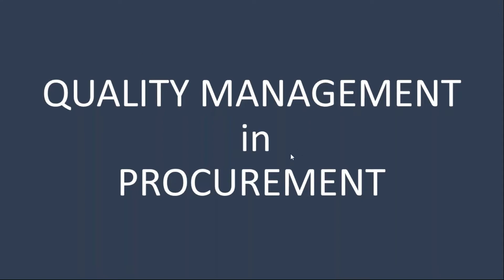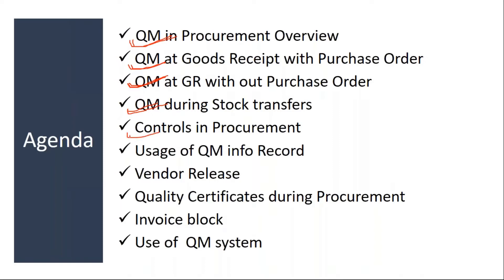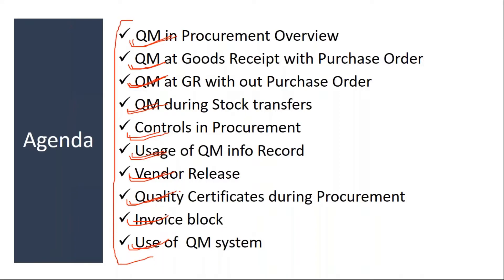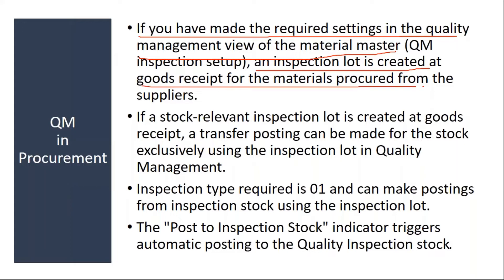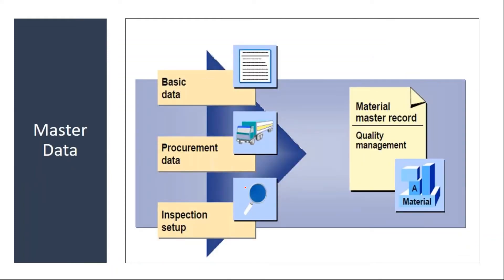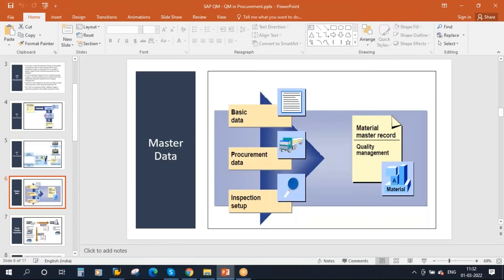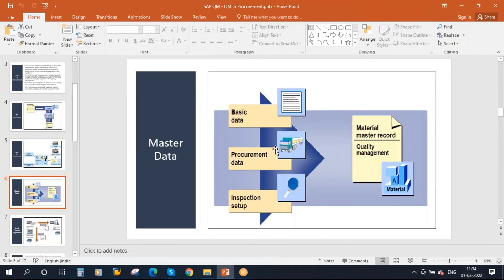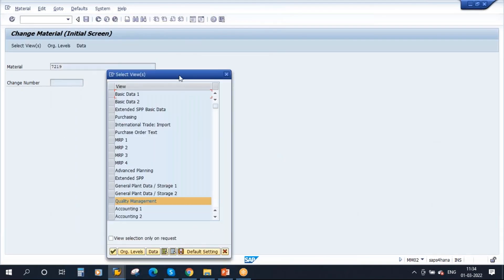Video 12 - SAP S/4HANA Quality Management (QM) module training - QM in procurement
SAP S/4HANA Quality Management (QM) module training - QM in procurement